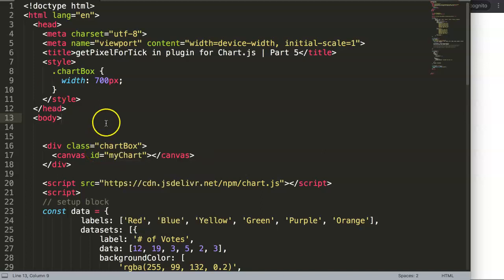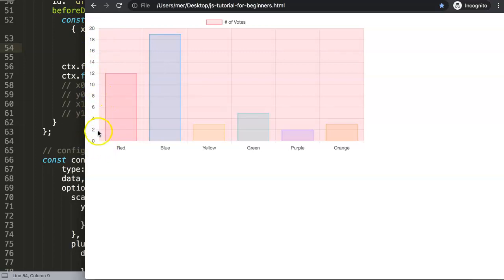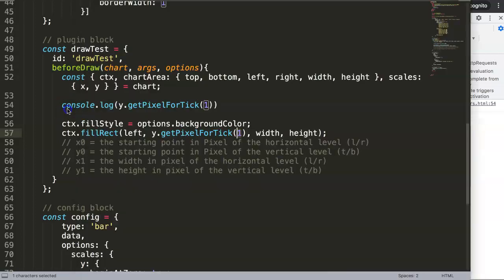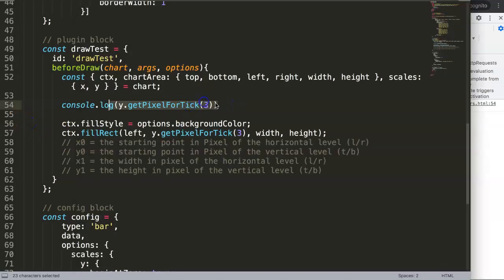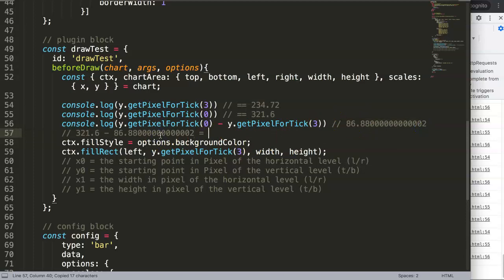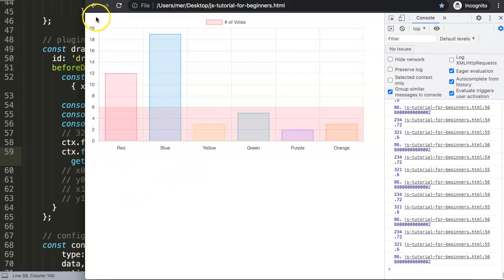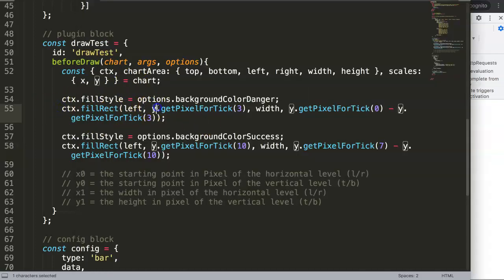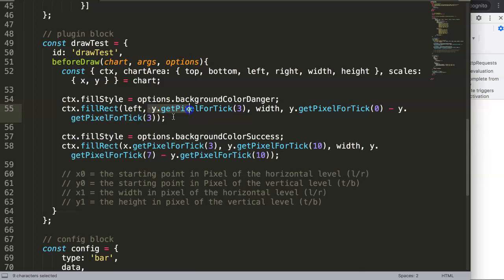12 Getpixelfortick in Plugin in Chart JS | Chart JS Plugin Series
12 Getpixelfortick in Plugin in Chart JS | Chart JS Plugin Series

The getPixelForTick is the command you will need to grab the tick position in pixels on the x and y scale. Knowing this will have you with the positioning of specific locations on the canvas in Chart JS. Understanding how to works give you complete control to design shapes in a plugin for your chart. How that connects with the values in canvas and how to draw in a canvas. Chart JS is in essence a simplified version of the canvas API in Javascript.

We will dive deep in this topic to explore the topic and look how to extract the values, pixel position and more.

This is quite an advance topic and requires solid understanding of the structure of Chart JS. Biggest challenge is understanding how to draw the line and how to pinpoint or extract the exact location. This is part of the Chart JS Plugin Series.

How to create a Chart JS Plugin?
The understanding of canvas and Chart JS is key for this. As canvas gives you full control. However finding the right datapoints from Chart JS is a struggle sometimes.

Let's explore how to do this in the latest updated version of Chartjs. Chart JS 3.4.1.

Chart JS Dashboard Series:
👍 Most Liked Video Series: